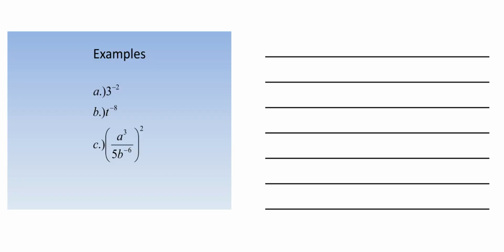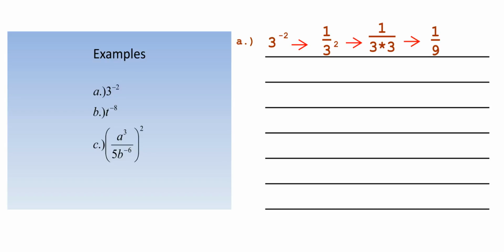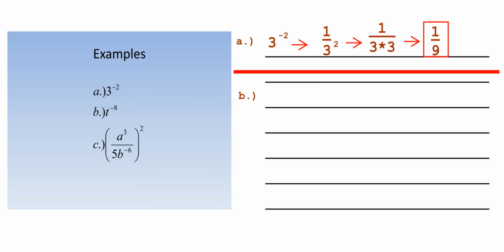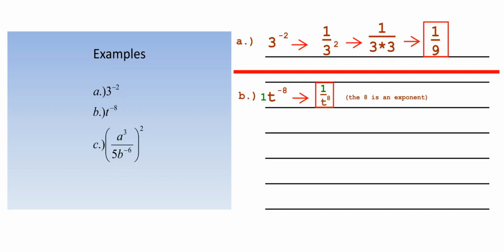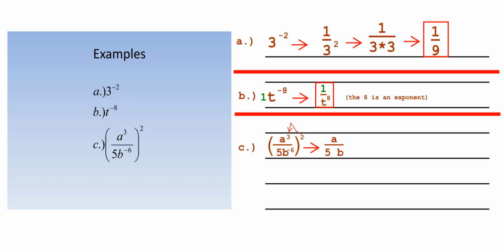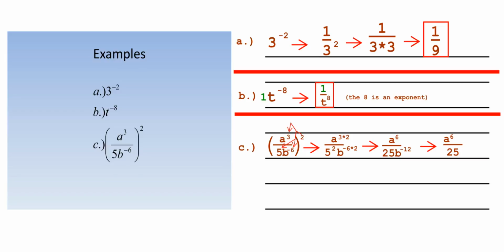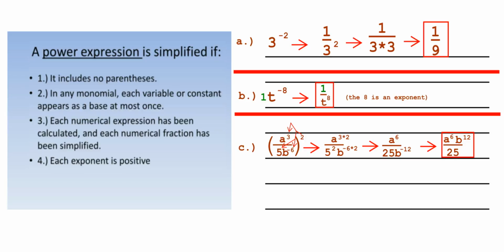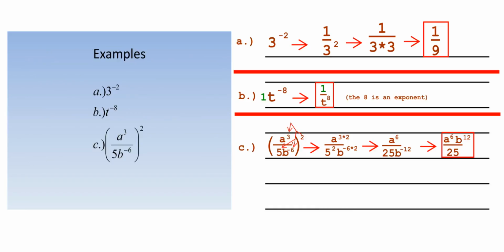Exponent Property Examples